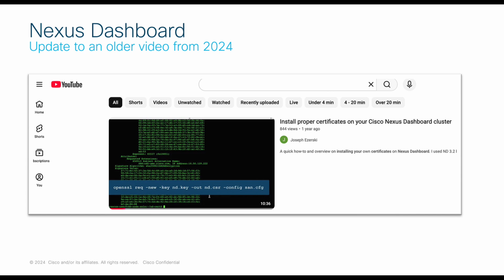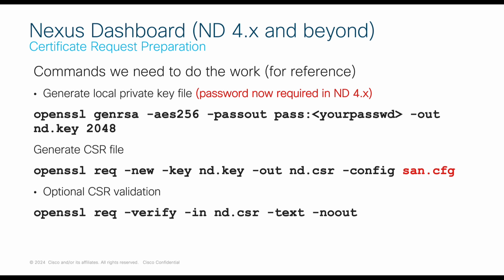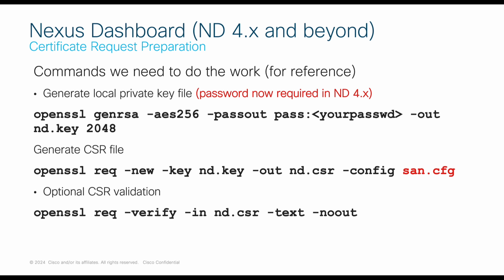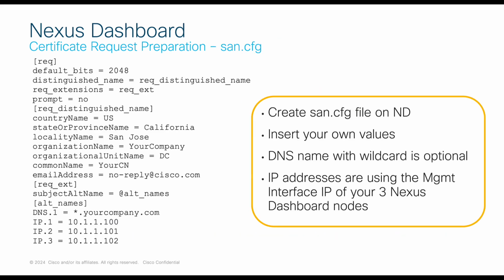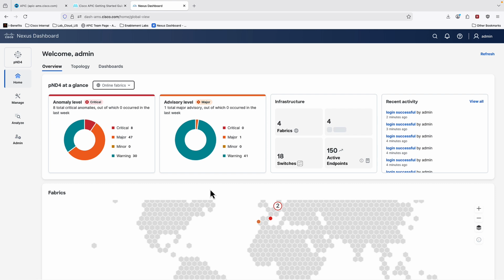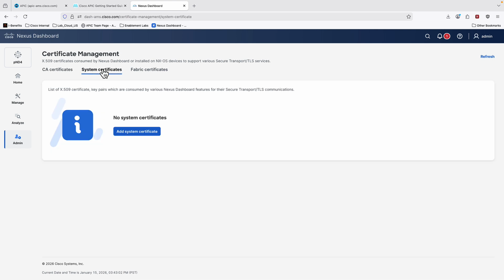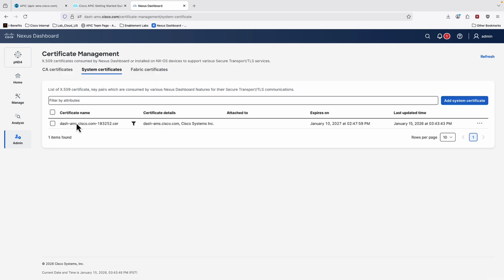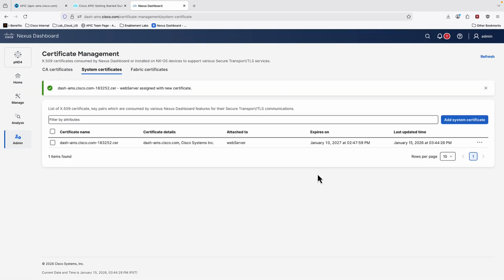Nexus Dashboard: Installing your own certificates UPDATED!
In Nexus Dashboard 4.1 we made some improvements on how to install and activate a properly signed certificate. This video talks about the changes and shows how to deploy in your own environment.